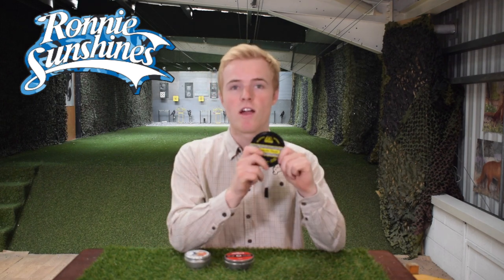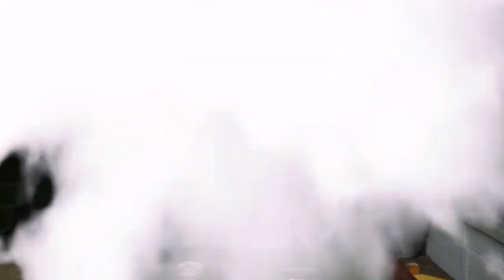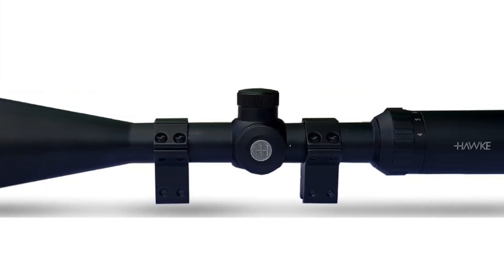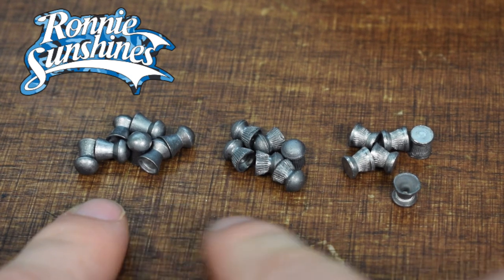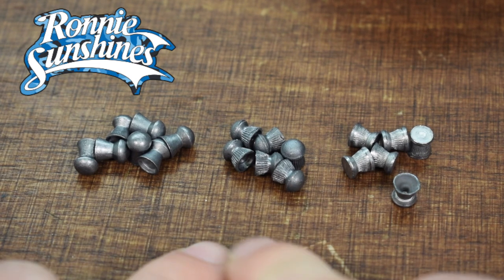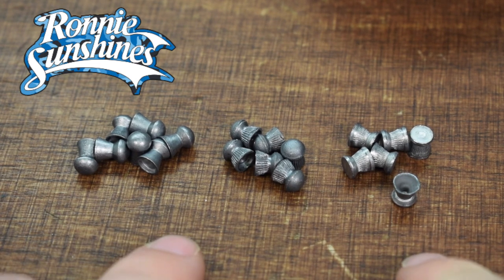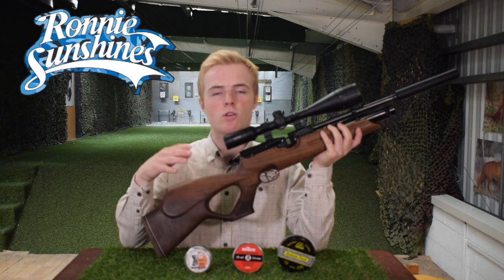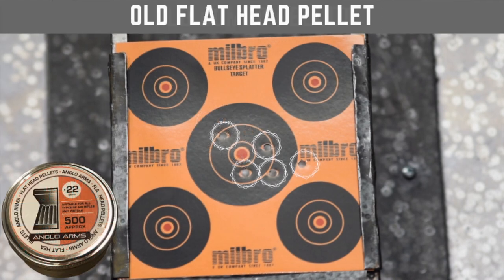Air Rifle old vs new pellet test 2020 UK Gun Store Ronnie Sunshines - Buy online today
Air Rifles UK - Shop Combos and Stock Guns. Our most popular air rifles are the PCP Air Rifles, CO2, Break Barrel and Gas Ram Pistols and Rifles.

We stock a huge range of gun combo packages, pellets, shooting targets, charging pumps, bottles and CO2 gas filling. Buy air rifle optics and gun accessories online with UK shipping from £3.99.